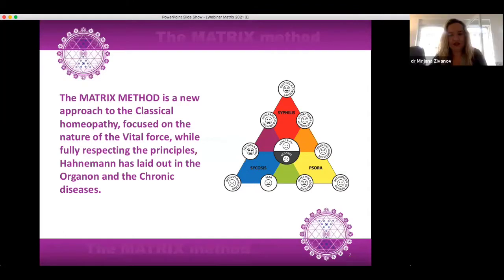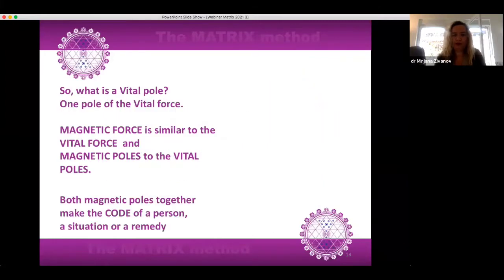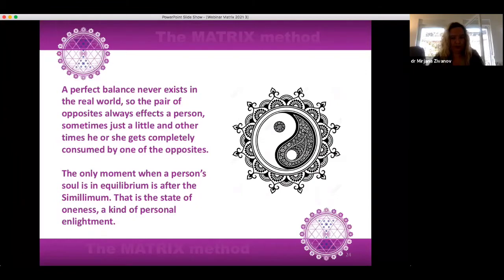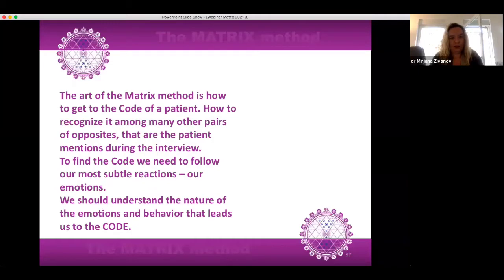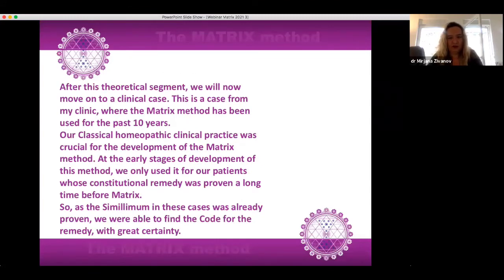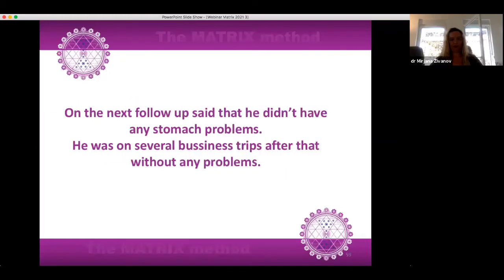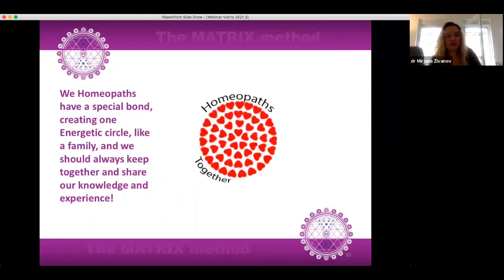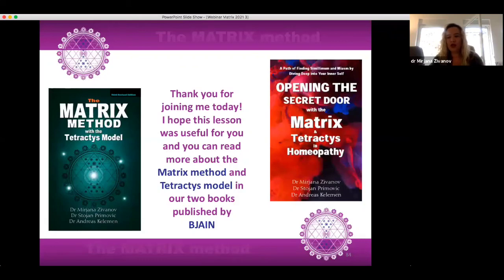Dr. Mirjana Zivanov IFPH TALKS 195th Day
Topic : Introduction to matrix method in homeopathy